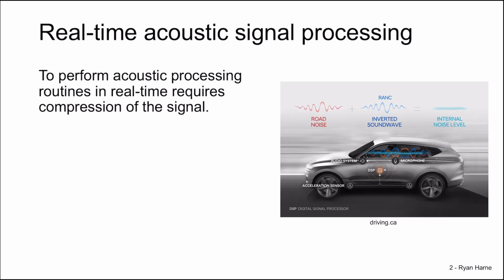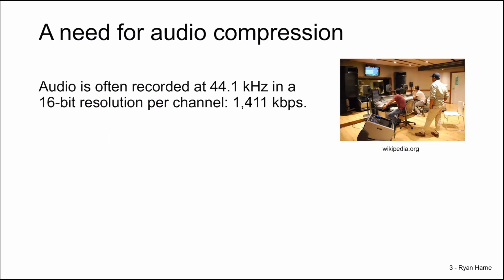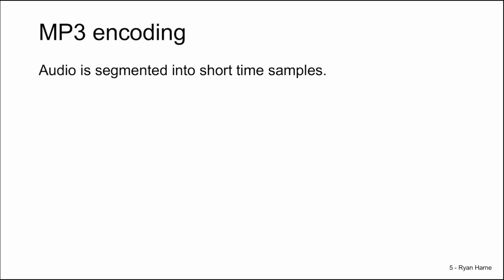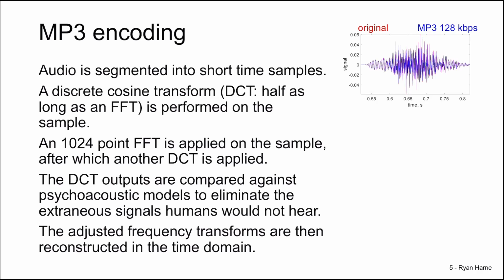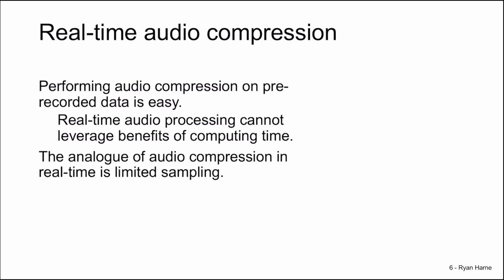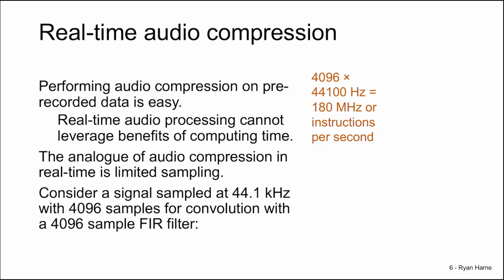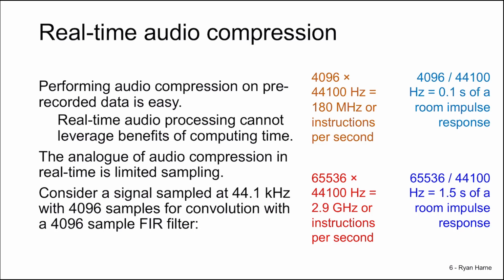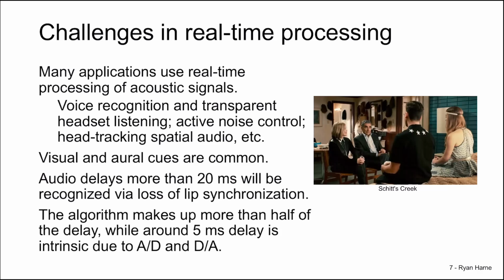Engineering Acoustics: 68. Audio Compression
Learn about Audio Compression in Engineering Acoustics with Ryan Harne.